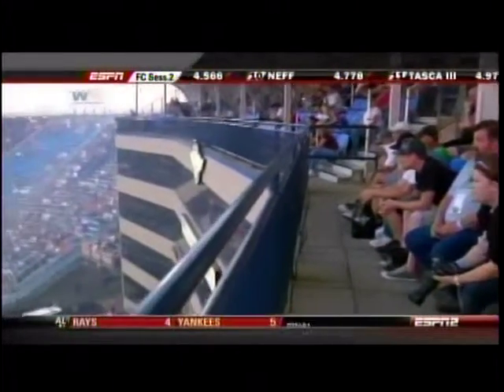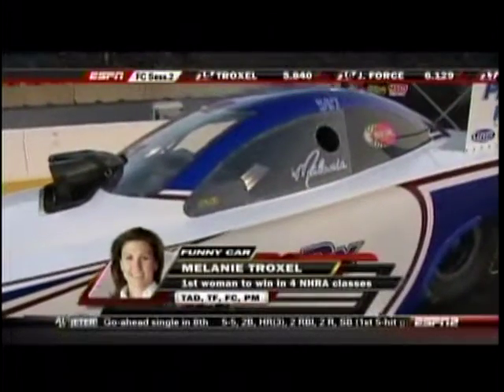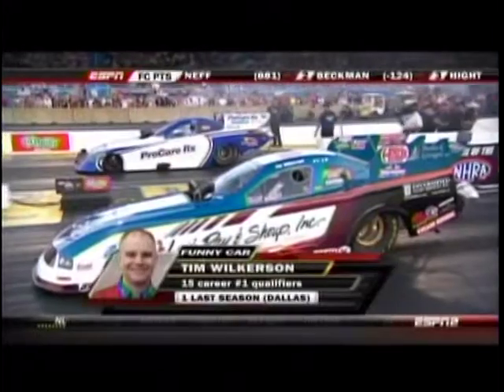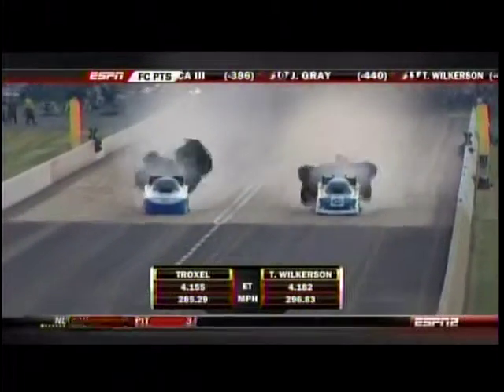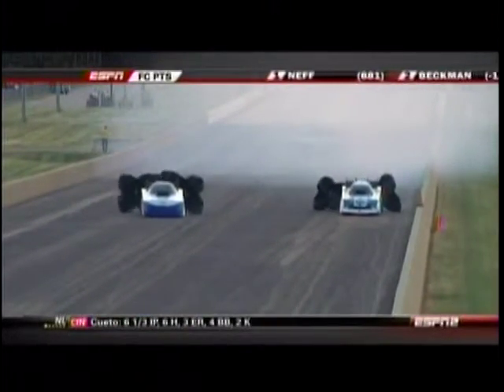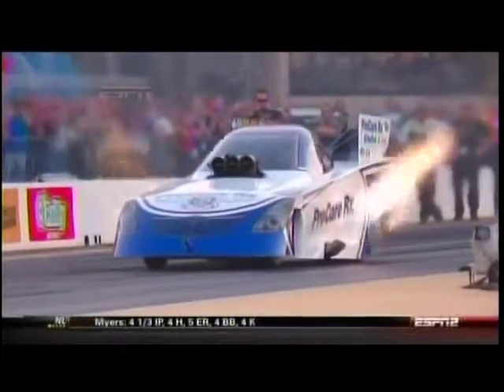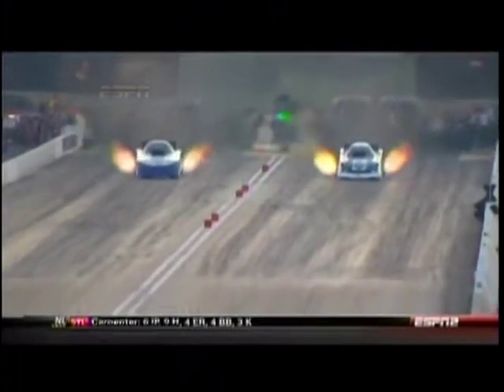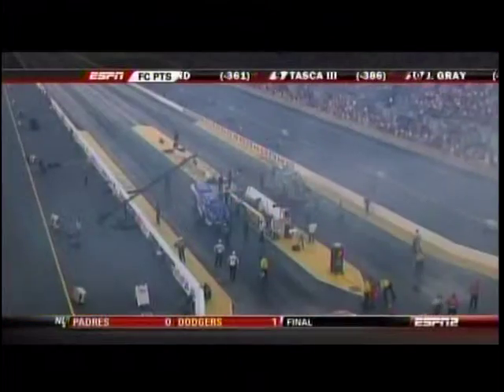Melanie Troxel Tim Wilkerson FC Qualifying Route 66 Nationals 2011.mpg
Melanie Troxel Tim Wilkerson FC Qualifying Route 66 Nationals 2011